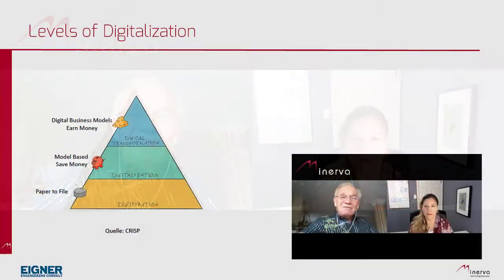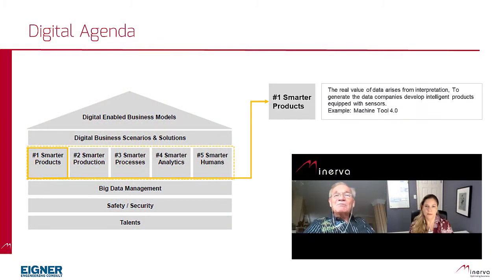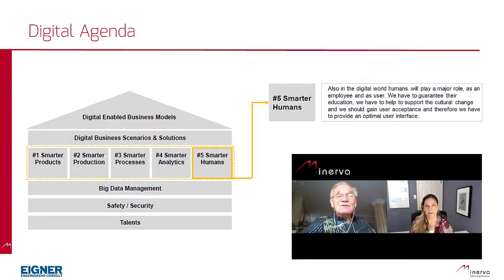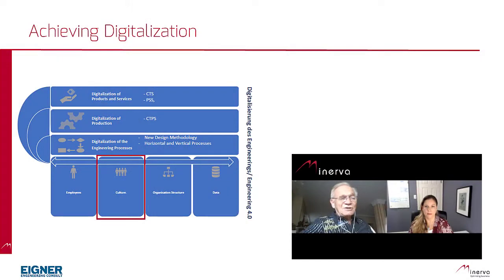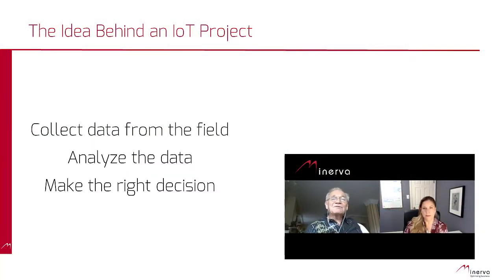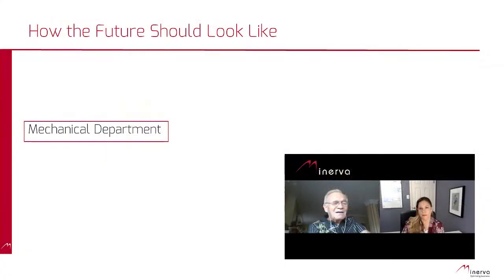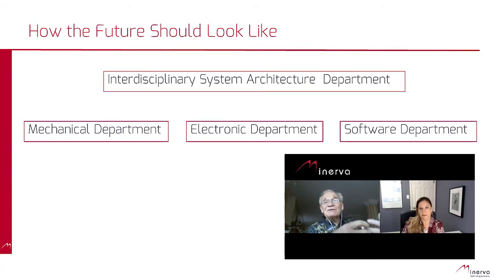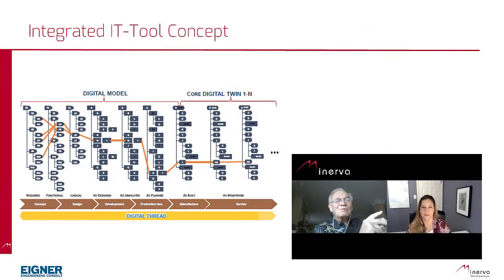Evolution of PLM: Part 2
In today’s episode, Jennifer Moore continues her discussion with Dr. Martin Eigner about the evolution of Product Lifecycle Management (PLM) and focuses on the basic concepts of Engineering Digitalization and the role of System Lifecycle Management or SysLM.

Dr. Eigner talks about what a Digital Agenda is, and he addresses some of the most common obstacles an organization goes through when achieving a Digital Agenda. The conversation continues with a discussion about how Digitalization corresponds with IOT/IOS and industry 4.0. He gives a great explanation of what IOT/IOS projects and IOT solutions are.

Further, Dr. Eigner outlines the difference between Digital Twin and Digital Model and shares his thoughts about having a new Design Methodology. In the last part of this episode, Dr. Eigner discusses the current vs. future V-Model; the integrated IT-Tool concept, and the validation and verification of this concept.

Fast Forward
01:24 min – Levels in Digitalization
03:21 min – Digital Agenda (5 levels)
03:38 min – Level 1 – Smart Product
04:15 min – Level 2 – Smarter Production
04:44 min – Level 3 – Smarter Processes
05:32 min – Level 4 – Smarter Analytics
06:39 min – Level 5 – Smarter Humans
08:31 min – Typical obstacles to achieving Digitalization
08:46 min – Obstacle 1 – Convince employees
10:42 min – Obstacle 2 – Organizational change
11:47 min – Obstacle 3 – Cultural change
12:53 min – How does Digitalization correspond with IOT/IOS and Industry 4.0?
15:40 min –What is a typical IOT/IOS solution?
16:48 min – Example of an IoT solution
17:40 min – IOT/IOS project
19:41 min – Digital Twin vs. Digital Model
24:48 min – Education issues preventing the achievement of a future business model
28:09 min – Do we need a new Design Methodology?
29:04 min – Current vs. Future V-Model
32:40 min – Design Methodology for mechatronic and cybertronic
35:22 min – Integrated It-Tool concept
39:22 min – Digital Thread
41:50 min – Validation and verification of the concept